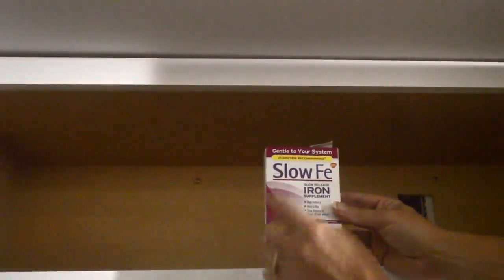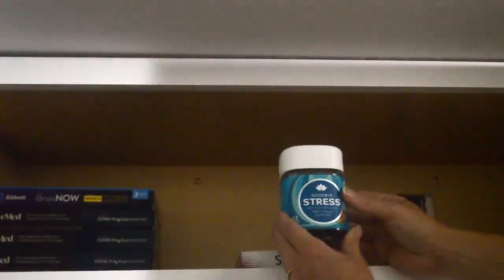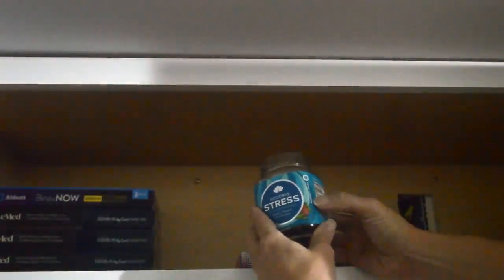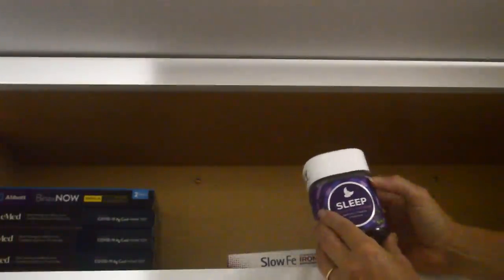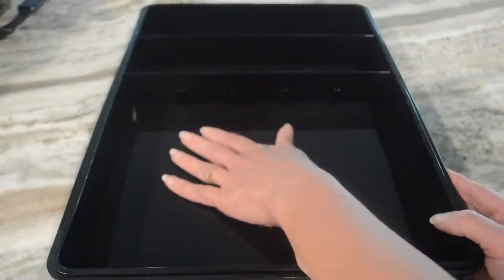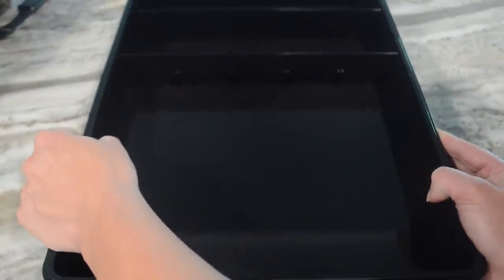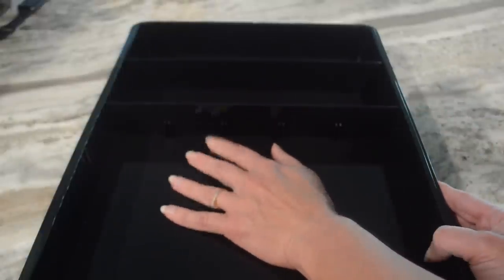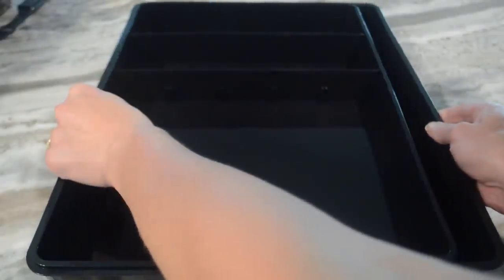Asmr - Cabinet Organization - Softly Spoken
In this video I will organize some of my kitchen cabinets.  First, I will peel away some of the sticky plastic from the new cabinets.  Then I will organize the medicine cabinet, the utensil drawer and the plates and bowls.  I hope you enjoy!

00:00 introduction
00:31 peeling sticky plastic
03:04 organizing medication cabinet
25:10 organizing utensil drawer
37:41 organizing plates and bowls